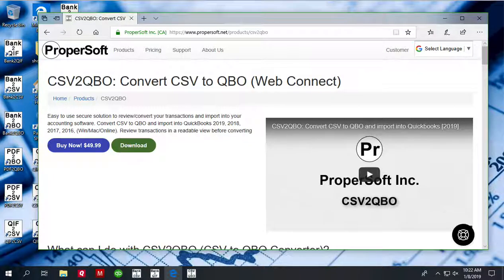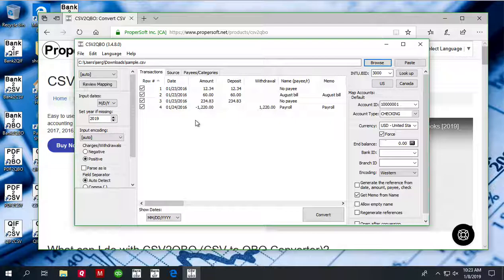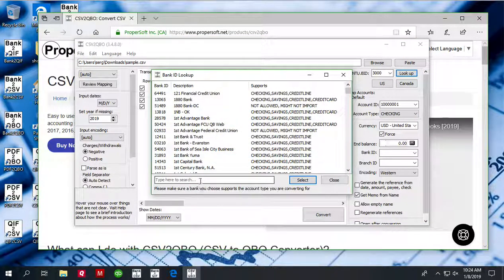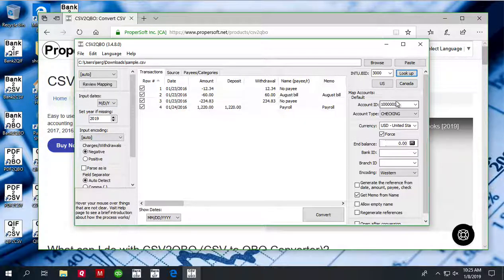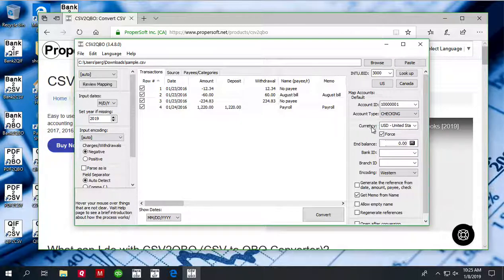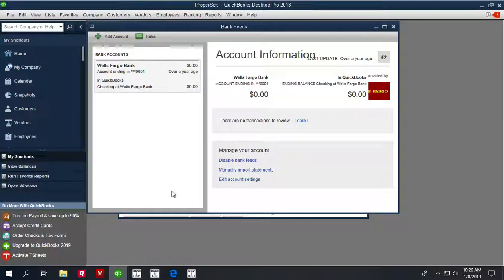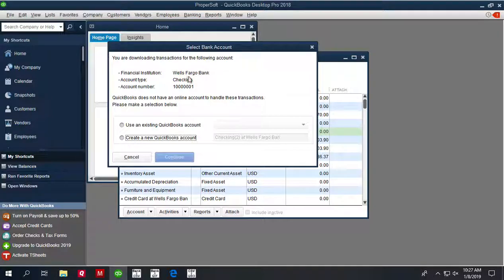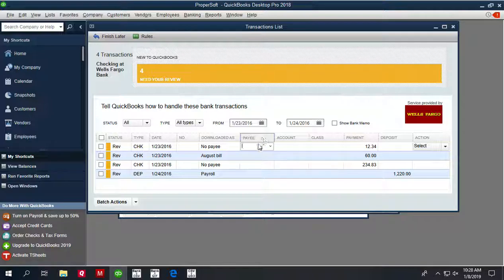CSV2QBO (Windows): Convert CSV/Excel to QBO format and import into QB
This tutorial shows how to convert a CSV file from your bank or credit card statement to QBO (Web Connect) and import into Quickbooks. We will use the CSV2QBO utility. IMPORTANT: CSV2QBO is discontinued and replaced with a new Transactions app that converts from more formats and converts to more formats.

00:00​​​​​​​​​​​​​ - Download CSV2QBO
00:19 - Start CSV2QBO and select a file with transactions
00:33​​​​​​​​​​​​​ - Review transactions before converting
00:42 - 'Charges/Withdrawals' option
01:28​ - Set the Bank INTU.BID
02:17 - Set the Account ID
02:39 - Set the Account Type
02:49​​​​​ - Set the Currency
03:17 - Set the End Balance, Bank ID, Branch ID
03:31 - Convert to QBO file
03:44 - Switch to Quickbooks and disconnect from online services before importing
04:19​​​​ - Import a QBO file
04:34​​​​​ - Select the account to import into
05:00​​​​ - Review and match the transactions to Vendor Records
05:09 - 'Downloaded As' column
05:14 - 'Payee' column
05:45 - Add transactions to the register

Step by step instructions for Windows:

- Use ProperSoft CSV2QBO to convert CSV/Excel files to QBO (Web Connect) format and import into Quickbooks (Windows/Mac/Online). Download it and make sure you are using the latest version of the CSV2QBO.

- Start CSV2QBO and select a CSV or Excel file.

- Review transactions before converting, check that dates are correct, have the correct year, expenses are negative and payments to the account are positive.

- Click the 'Charges/Withdrawals' are positive if expenses are positive on the CSV file.

- Set INTU.BID number to match your bank or use a default value. The INTU.BID value defines the bank label shown during import. You can try to locate your bank, make sure a bank you choose supports the account type you are converting for. Keep the default value if your bank is not listed (3000-Wells Fargo or any allowed bank).

- Set the Account ID (number) and the Account Type. Account ID must be all digits for Quickbooks. For multiple accounts, use a different Account ID for each account.

- Currency should be USD even for non-USD accounts for Quickbooks US edition. For the Canadian edition, you can use USD and CAD. And for the UK edition, GBP currency must be set. If you have non-USD, you have to use another converter, for example, CSV2IIF converter, that does not have currency and you can import for the non-USD account. CSV2IIF converts to IIF format instead of the QBO format.

- You can also set End balance, Bank ID, Branch ID if your accounting software requires it.

- Click the 'Convert' button to create a QBO file.

Import created QBO file into Quickbooks:

- Now the QBO file is created, let's switch to Quickbooks and import created QBO file. Before importing a QBO file make sure that the account you need to import into doesn’t have the yellow strike icon. Click 'Lists' - 'Charts of Accounts'.

- Because if you have the icon, it means the account is online linked to direct download. You need to disconnect first to import a QBO file.

- To disconnect, right-click - 'Edit Account'.

- Then click on the 'Bank Feed Settings' and 'Deactivate All Online Services' first if needed. Check there is no yellow icon after the change. After disconnecting the account from online services, you can import a QBO file.

- To import a QBO file, select 'File' - 'Utilities' - 'Import' - 'Web Connect Files', select created QBO file.

- And select an existing account to import transactions. Check bank label, Account Type, Account number to select the correct Account in Quickbooks. Then click the 'Continue' button.

- Now your data is imported.

- Click on the 'Transaction List' to review transactions. Assign Vendor Records and expense/income accounts before adding transactions to the register.

- 'Downloaded as' column shows Payee names from the QBO file.

- And the 'Payee' column is empty. It shows Vendor Records. When you choose a Vendor Record, for the Payee from the QBO file, QuickBooks will remember your choice for the next QBO import.

- Once Vendor Records and Account are set, you can add transactions to the register. The rename rule creation dialog will show up after to use for the next time.